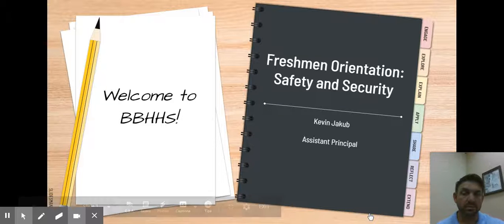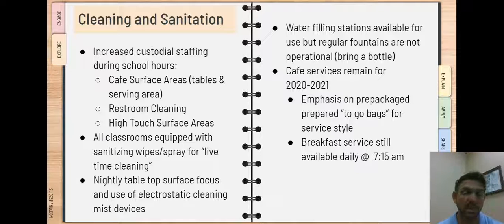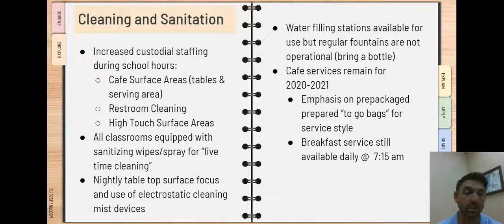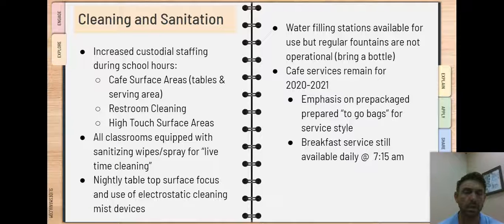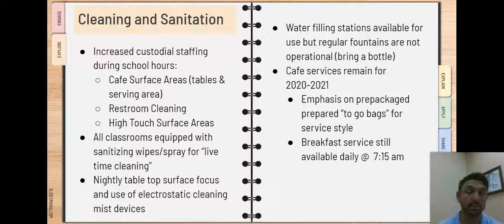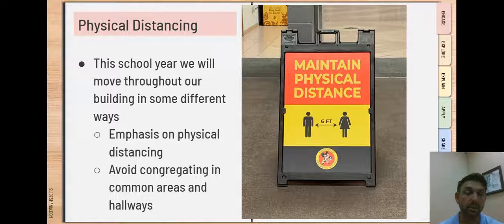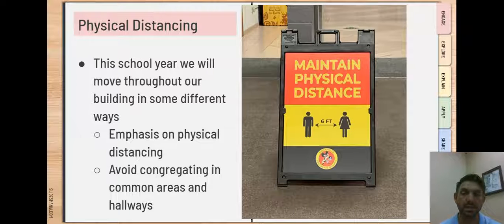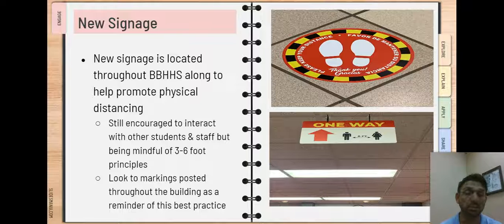Freshmen Orientation School Safety and Security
Mr. Jakub, Assistant Principal A-K, outlines school safety procedures and expectations for the 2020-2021 school year.